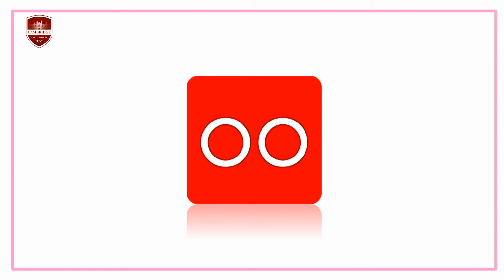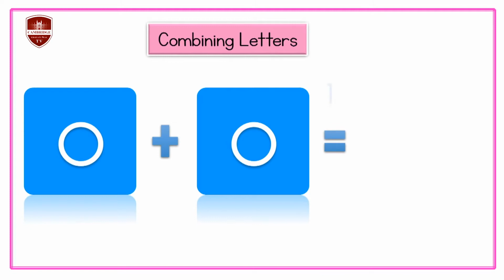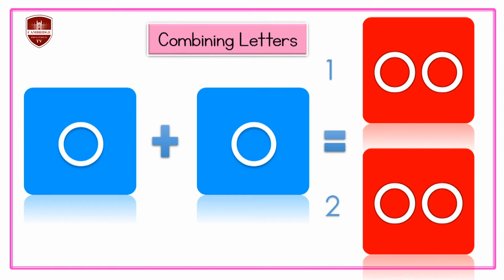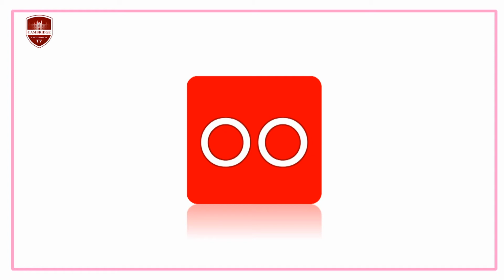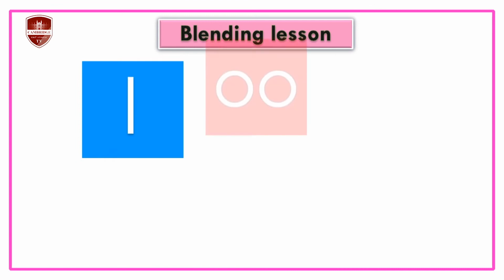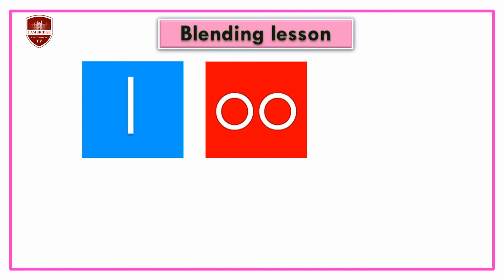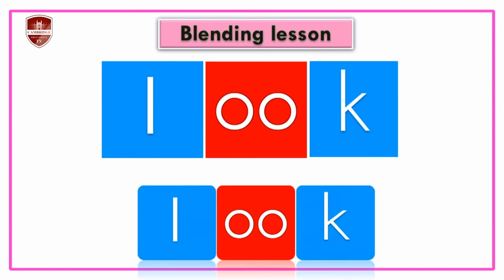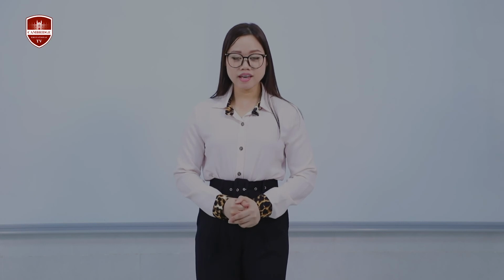The Alphabet with Hannah 33